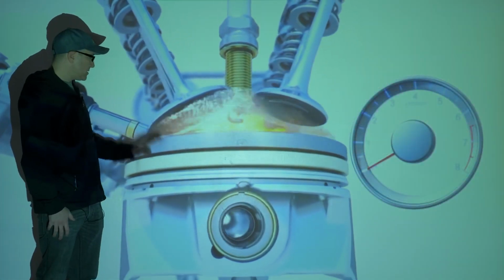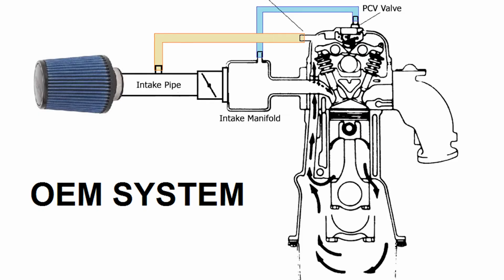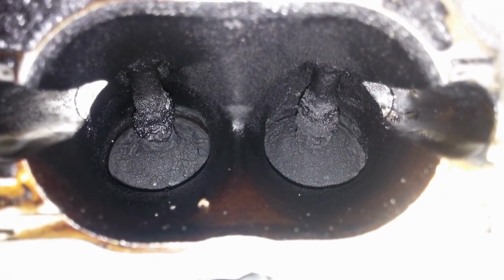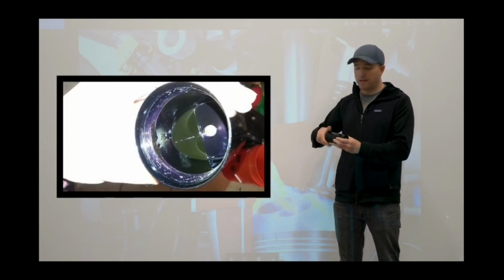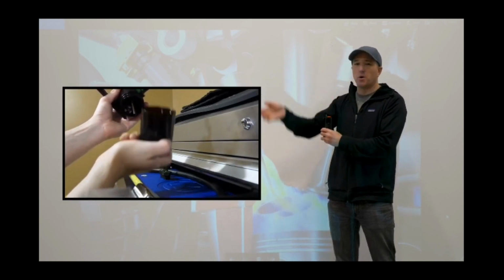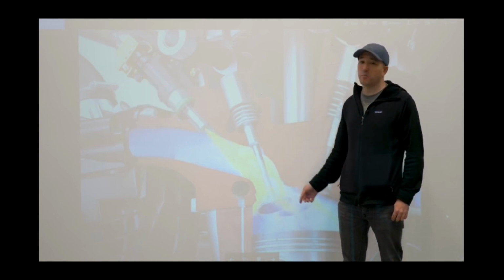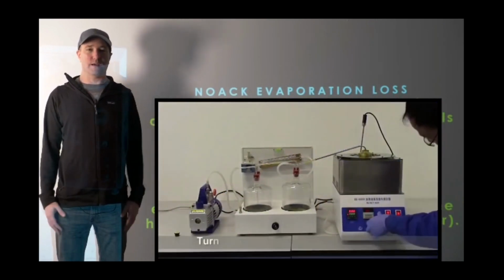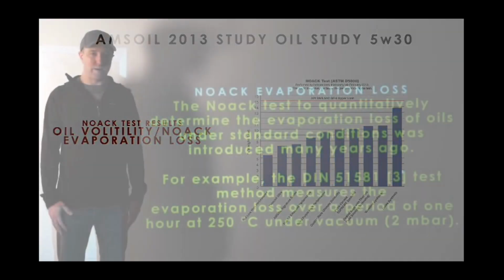الحقن المباشر والمشاكل والحلول | البصمة الرفيعة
ولاتنسَ تفعيل خيار الترجمة!

معظم السيارات الحديثة لديها علامة تجارية جديدة من التكنولوجيا داخل محركاتها ، GDI أو DI. بدأ الحقن المباشر للبنزين في الاستحواذ ، وقد تقدم التطوير. اعتمد صانعو السيارات من فورد ، تشيفي ، هوندا ، مازدا وغيرها الكثير هذه التكنولوجيا. نحاول وشرح ما هو عليه ، ولماذا تم تنفيذه بما في ذلك المشاكل مع تراكم الكربون ، وسوء التغذية والوقاية والحلول الأخرى.

فهرس:
00:00 - 00:49 مقدمة
00:49 - 1:15 لماذا يتم دفع الحقن المباشر
1:15 - 2:18 كيف يعمل الحقن المباشر
2:18 - 3:32 كيف تعمل PFI أو حقن وقود المنفذ
3: 32- 4:18 كيف يعمل الحقن المزدوج ، DI و PFI
4:19 - 4:40 تحليل التسويق
4:40 - 6:38 لماذا DI مفيد وأفضل من PFI
6:38 - 7:40 مشاكل مع DI - GDI
7:40 - 9:18 PCV تسرب الضغط و تراكم الكربون
9:20 - 11:18 أمثلة لصمام السحب - جيد وسيئ
11:18 - 12:52 لماذا لا تستخدم الطريقة القديمة فقط؟ PFI و الإحتراق الضعيف
12:52 - 14:45 منع المشكلات - مصيدة الزيت
14:45 - 15:50 الوقاية - تنظيف حاقن الحقن المباشر
15:50 - 17:55 الوقاية - اختيار الزيت المناسب - NOACK
17:55 - 18:55 عند فشل الوقاية ، تنظيف الكربون - سفع الجوز وتجريد المواد الكيميائية.
18:55 الأفكار النهائية.